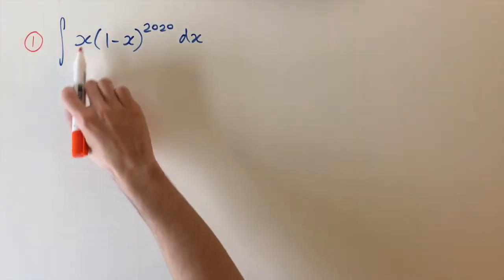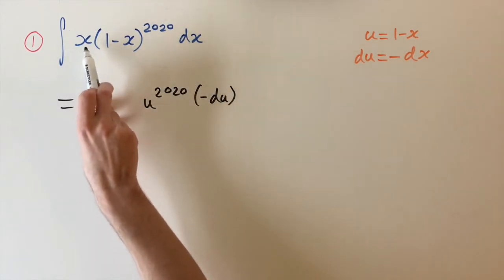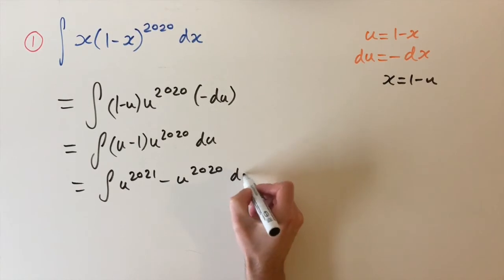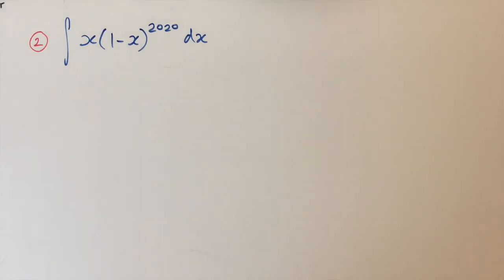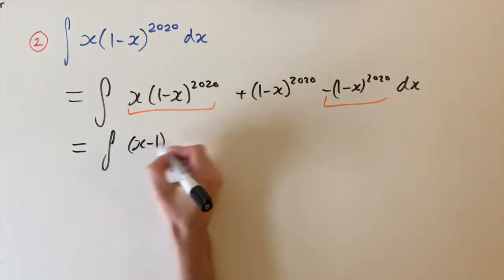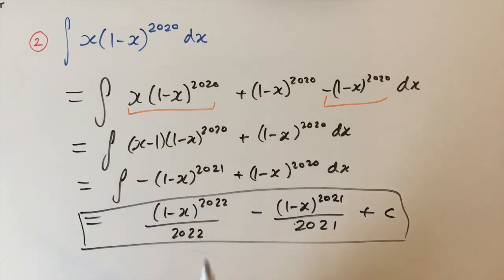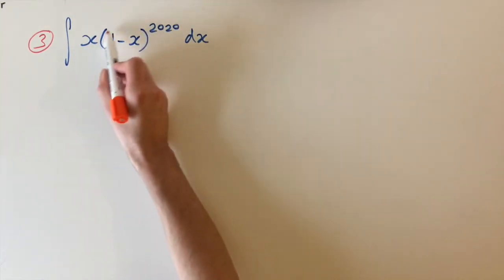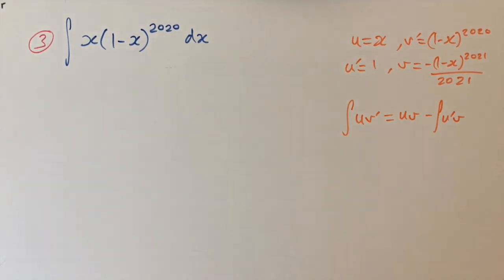3 solutions to 1 integral - MIT integration bee (2020 qualifiers, Q16)